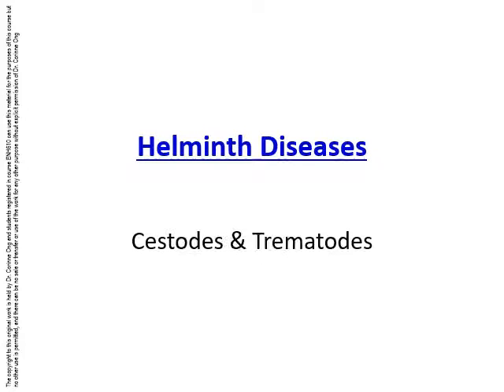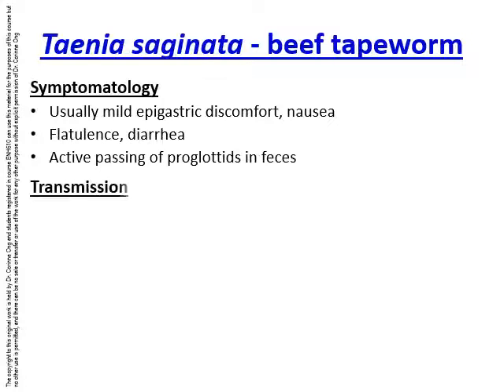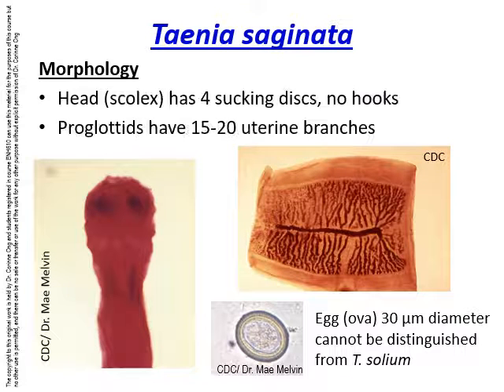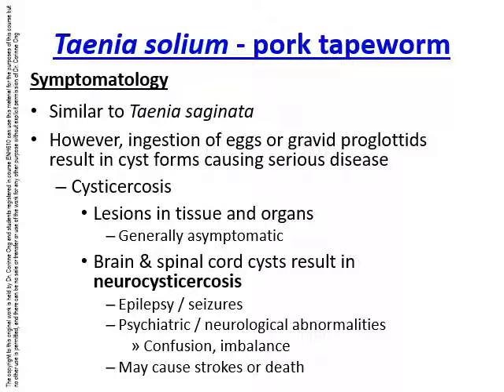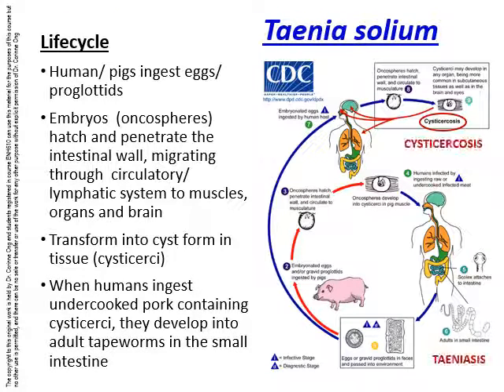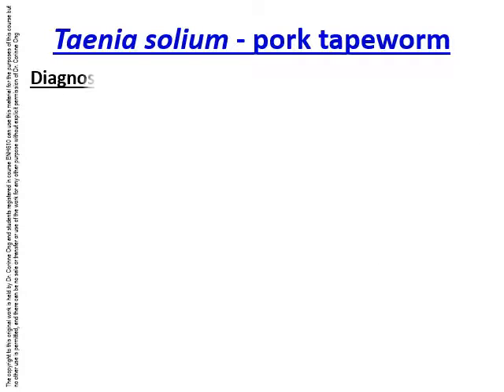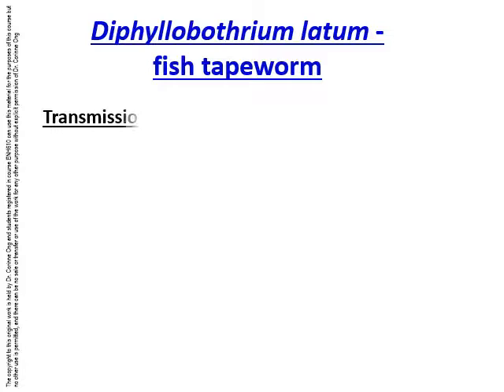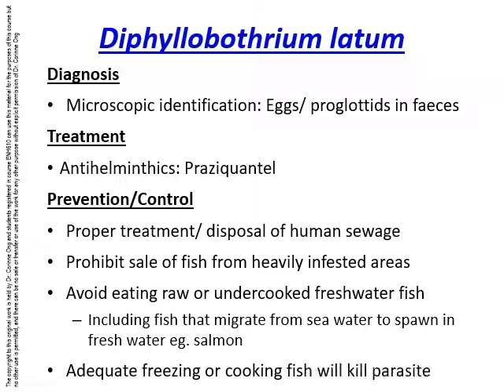ENH610 Week 9 Helminths part 1 of 2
Cestodes - Beef, pork & fish tapeworms